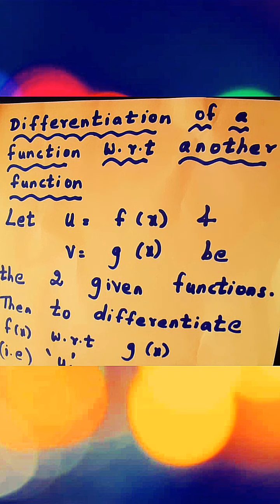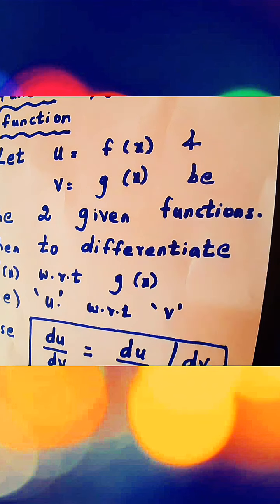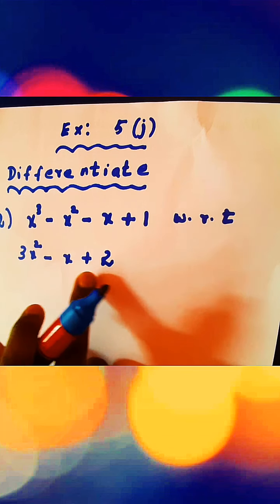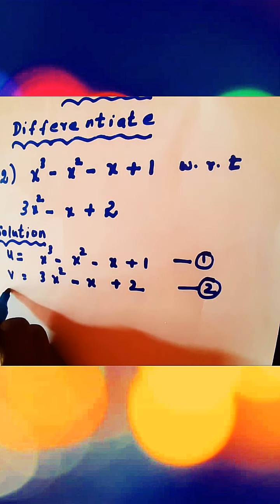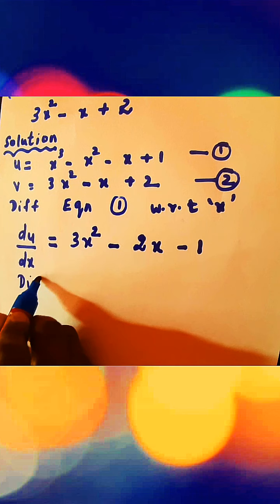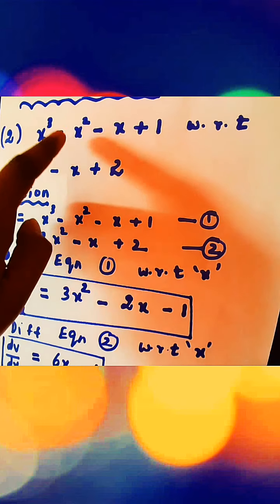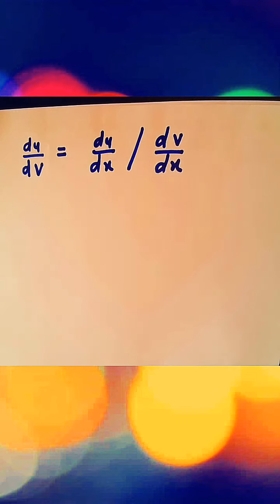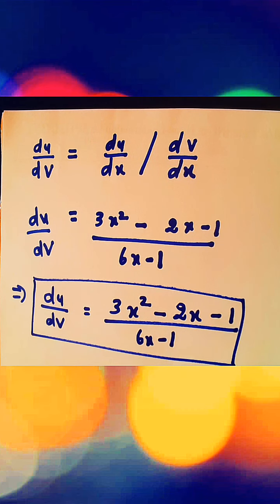Differentiation of one function w.r.t another function.